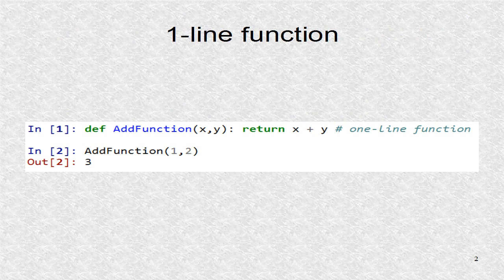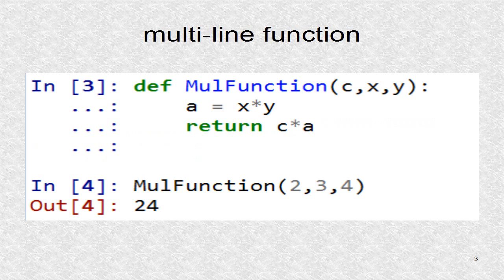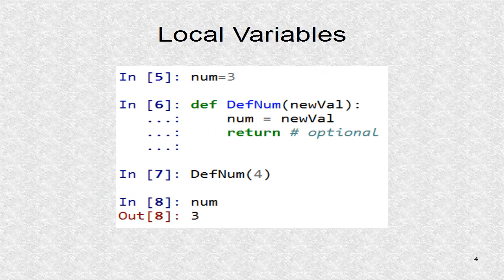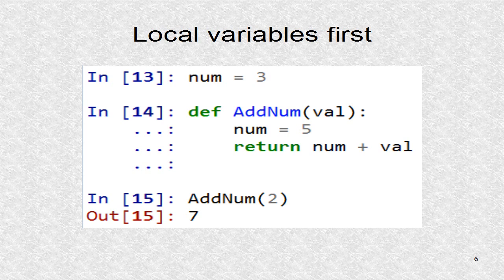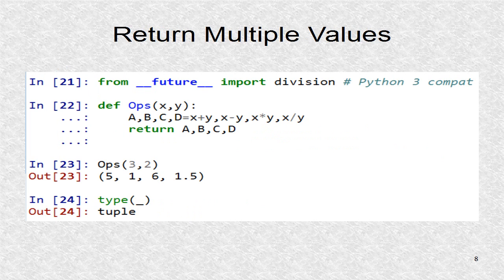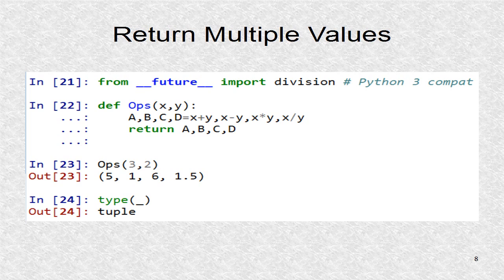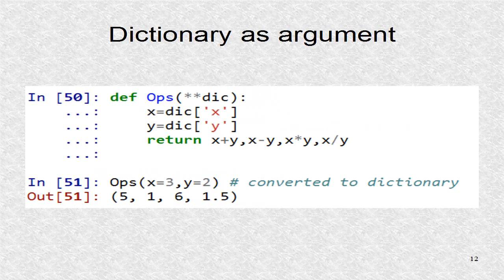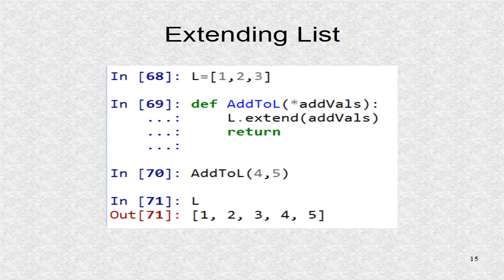Tutorial 13. Python Functions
Functions allow separating a program into different functional units.